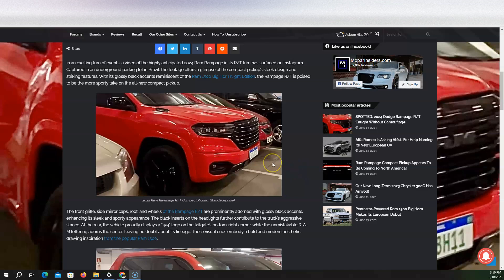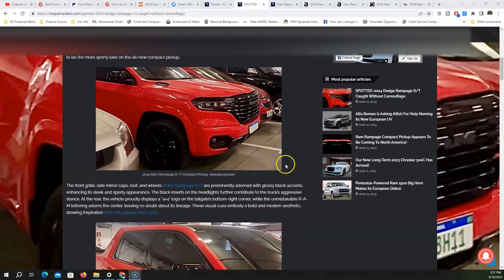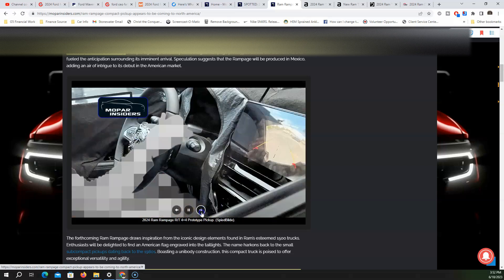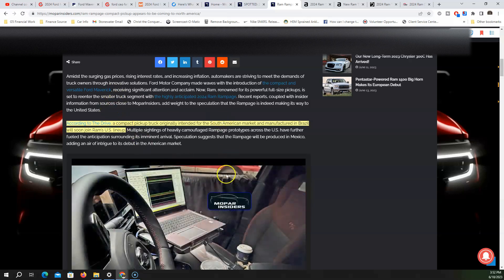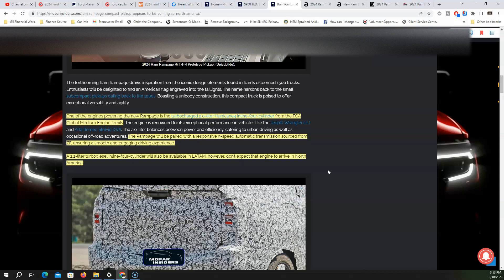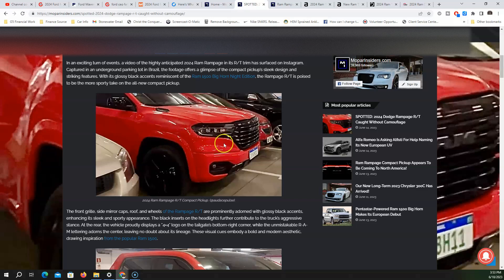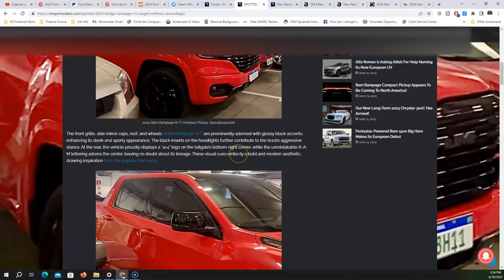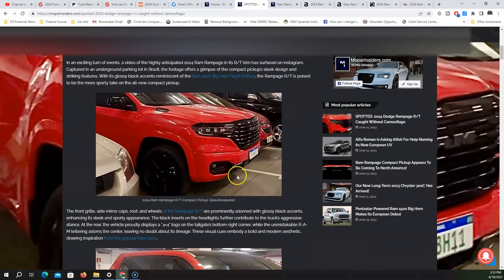Bye Bye Ford Maverick Here Is The Ram Dakota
The new Ram Dakota will face off against the Ford Maverick in the compact pickup truck segment. Who will win? The Ram Rampage is coming to other areas but may be making its way to The States in the form of A Ram Dakota